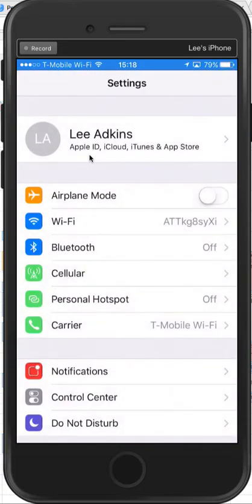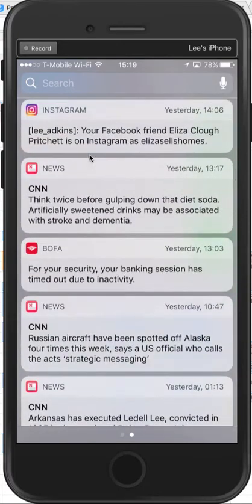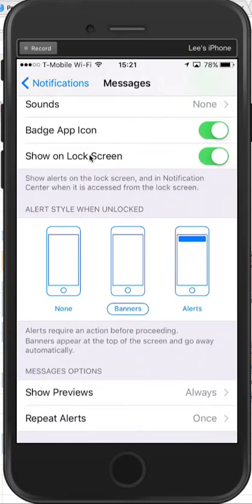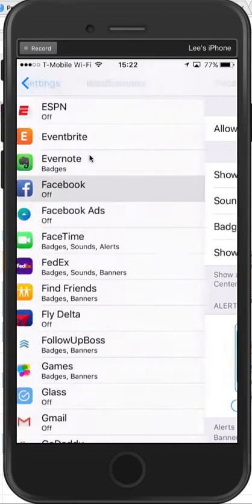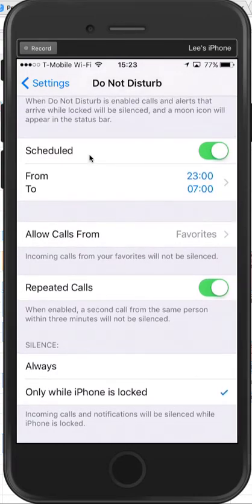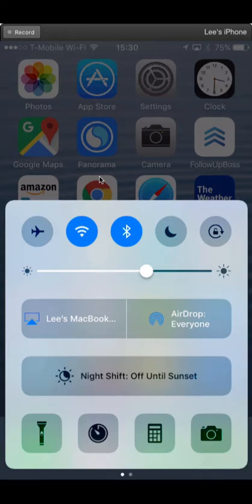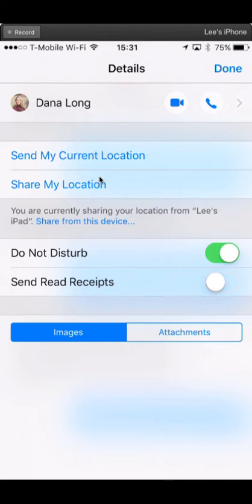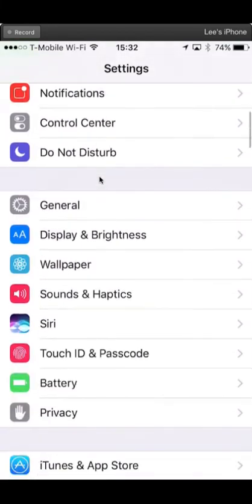iPhone Notification Settings